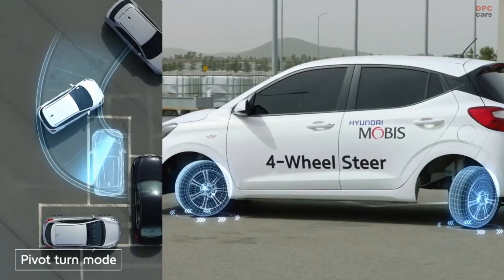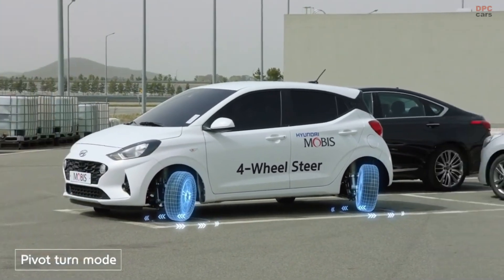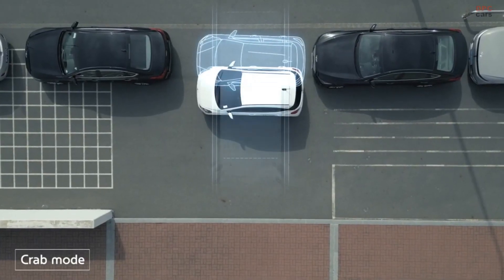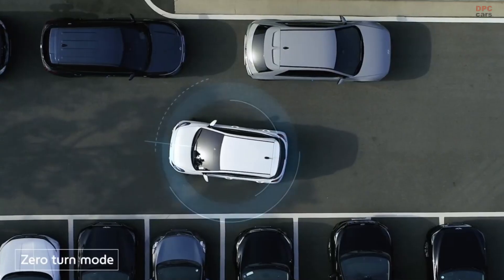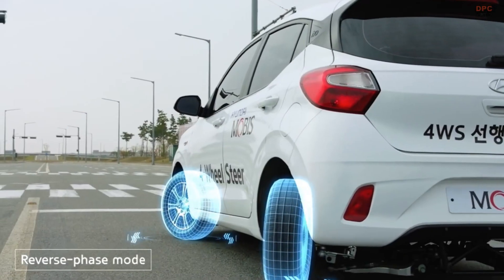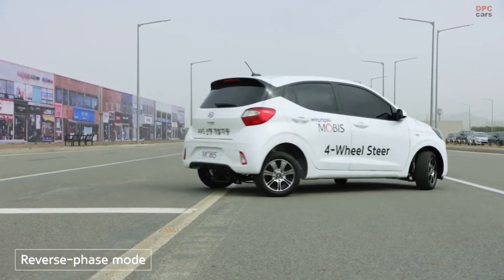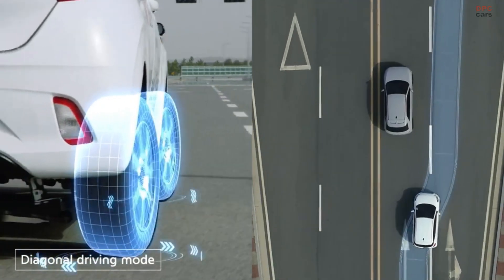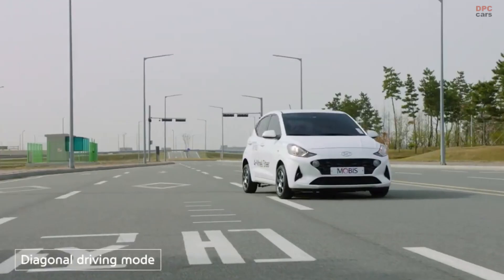4 Wheel Steering Developed By Hyundai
Incredible Innovation: Hyundai Mobis Unveils Advanced 4 Wheel Steering Technology. The term "4WS" which represents "4 Wheel Steering," revolutionizing automotive capabilities with features like crab driving, zero turn, and central axis rotation. Notably, the dynamic functionalities showcased in the e-Corner system are seamlessly integrated into the 4WS technology. Diverging from prior e-Corner setups, the 4WS system places emphasis on enhancing the core steering mechanism. In this video we can see the marvel of Hyundai Mobis' 4WS system, showcasing a redefined driving experience and introducing a range of innovative vehicle maneuvers!